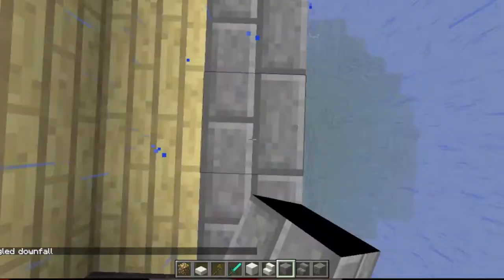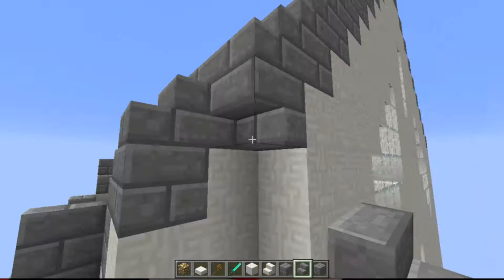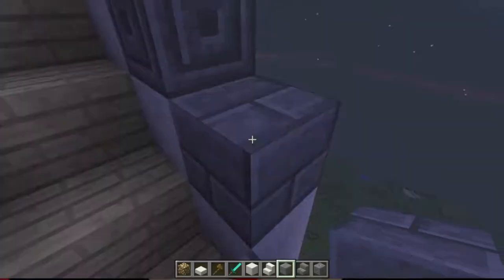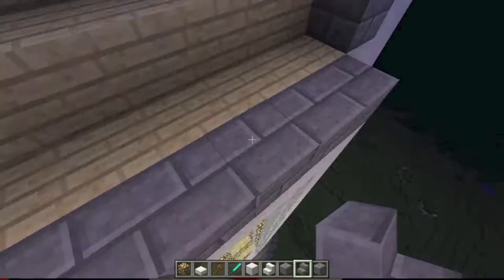Let's Build: Sky Scrapers #1- The Episode of Stairs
I go ahead and start refurbishing TryCo Towers in this episode!

Much of my music is from AudioMicro.com thanks to my being partnered with Maker Studios/RPM/TGS